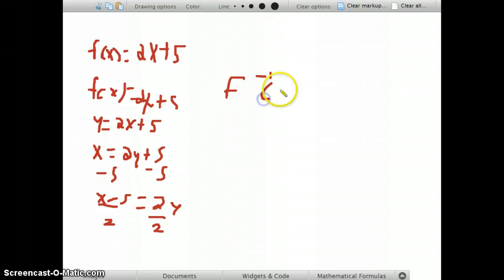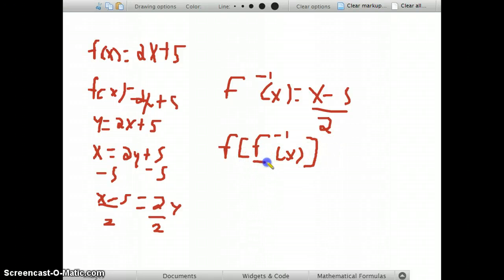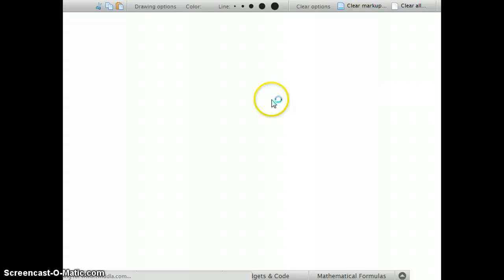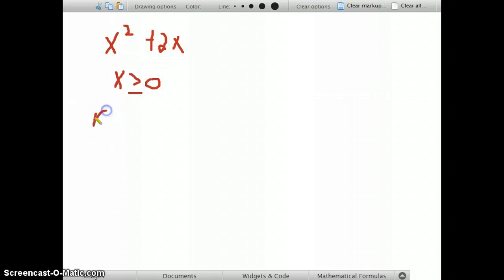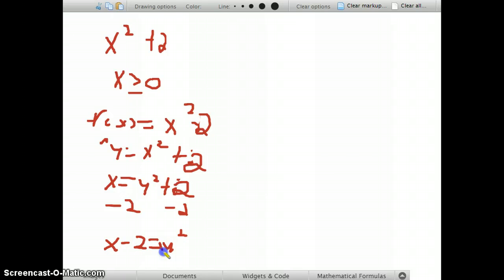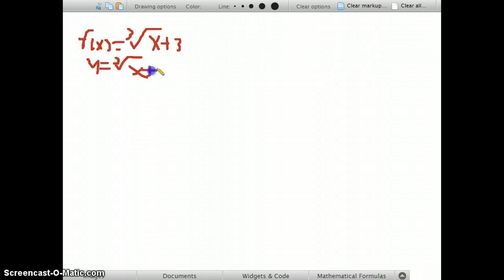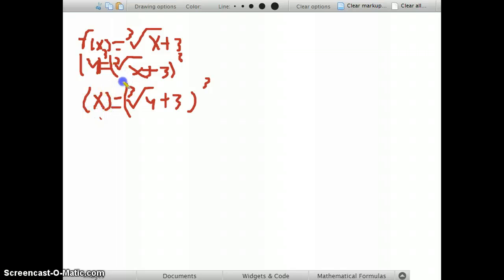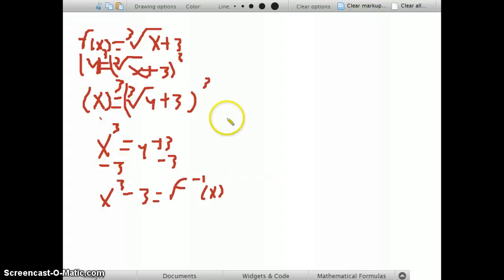Inverse functions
Inverse functons taught by me and using twiddla.com(excellent site)